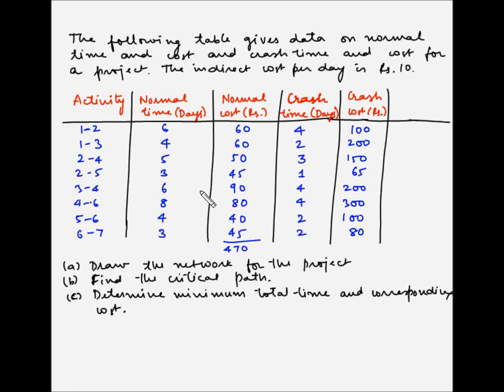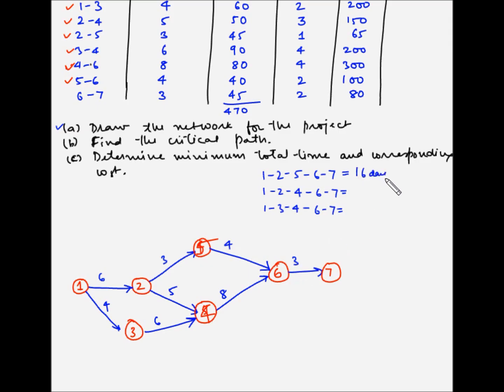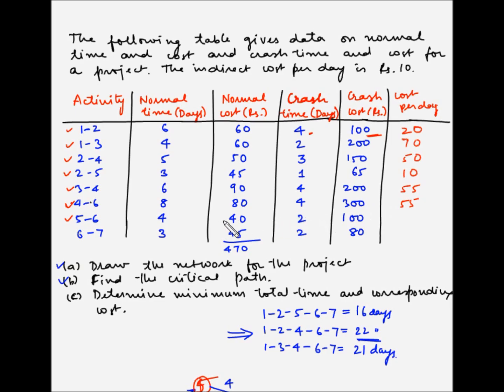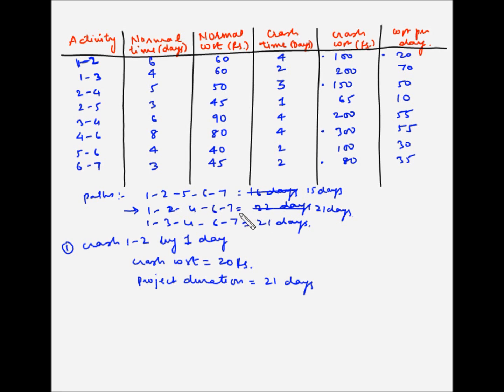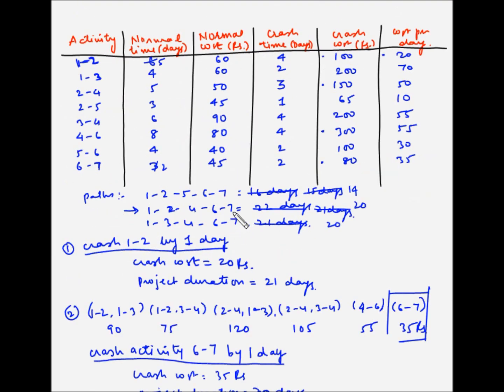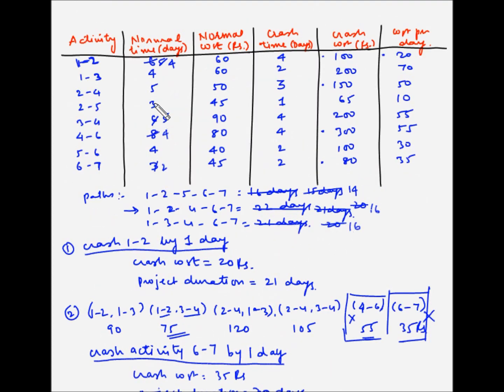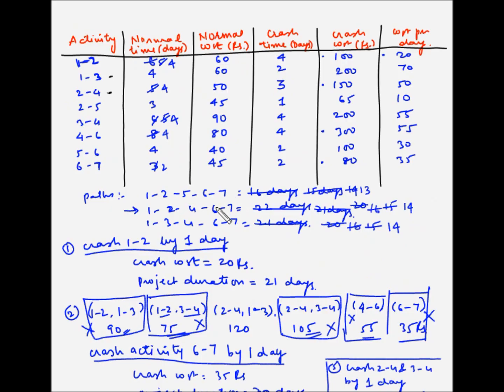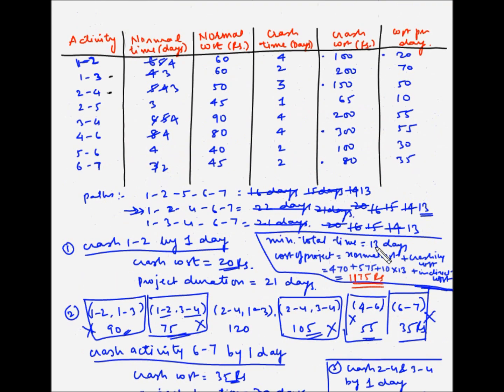Project Management - Crashing - Example 2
In this video, you will learn how to crash a project in order to reduce the overall project completion time. You will also learn how to find out the total cost of a project after it has been crashed.